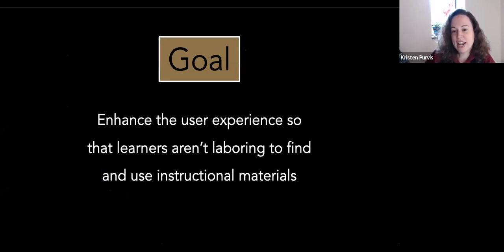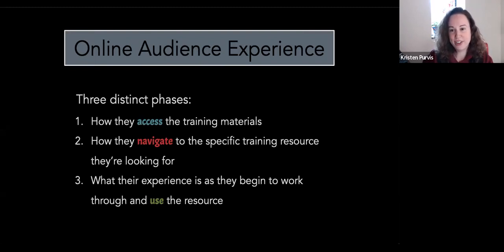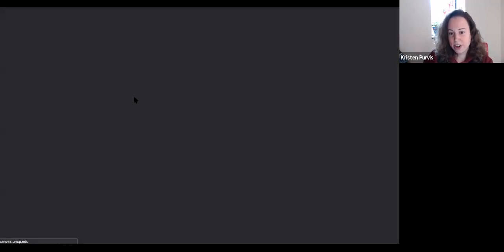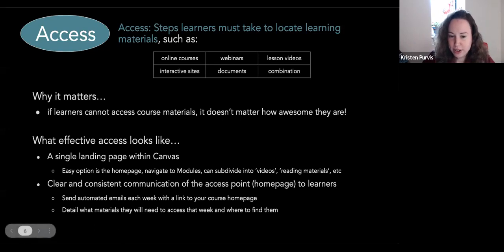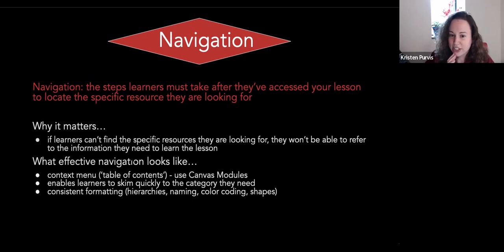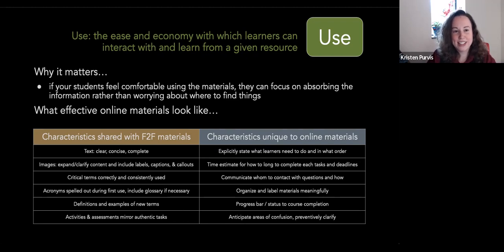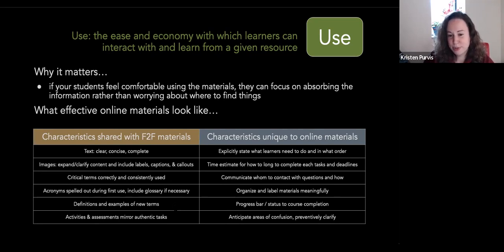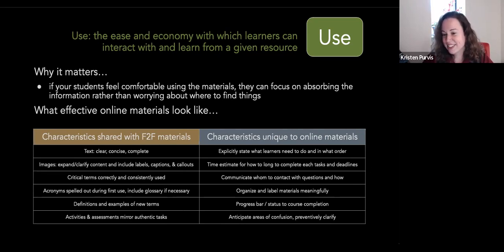Designing for Optimal Course Navigation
Did you know that online learning is divided into 3 distinct user-experience episodes? This webinar will show you how Access, Navigation, and Use play a pivotal role in the user experience. Keeping this in mind as you design your course will help you to create an intuitive layout that takes much of the frustration out of online learning.